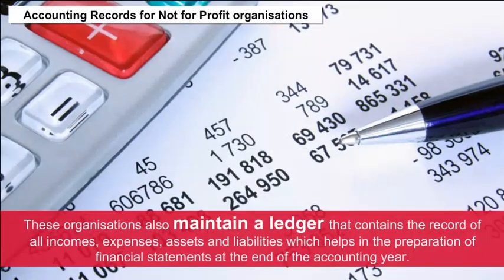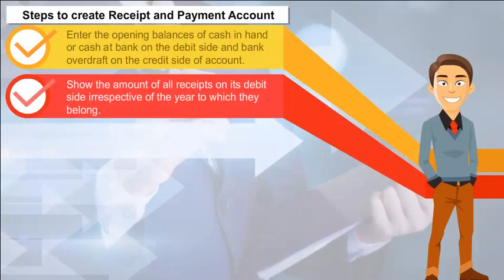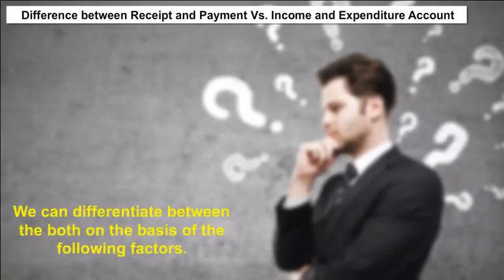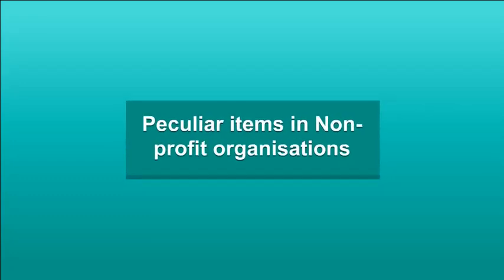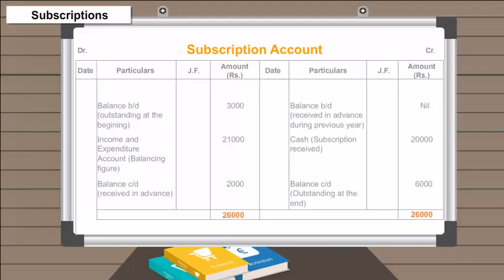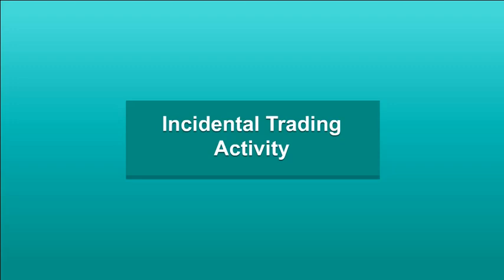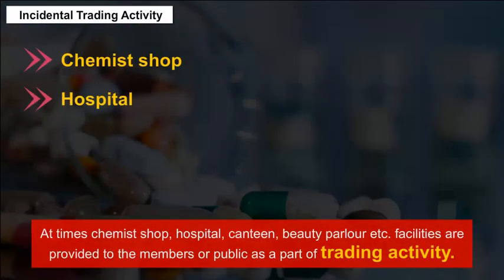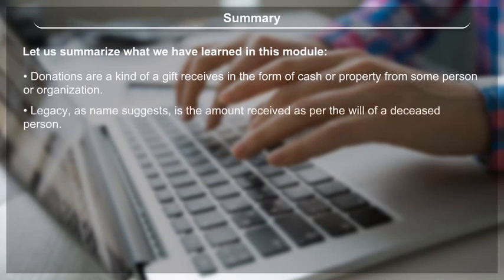Chapter-01 - CBSE Board Accounting for Not for Profit Organization | CA|CPA|CFA|MBA| Can watch.